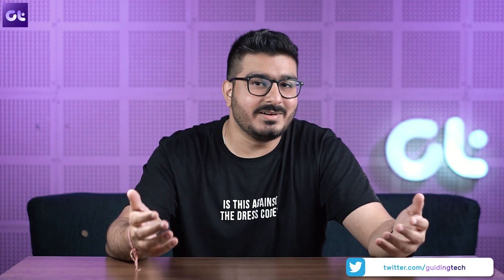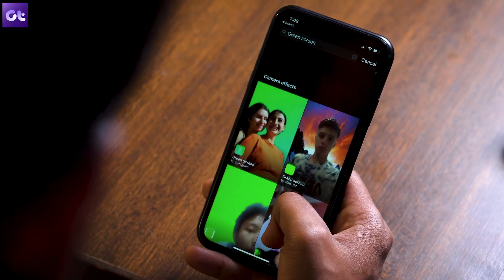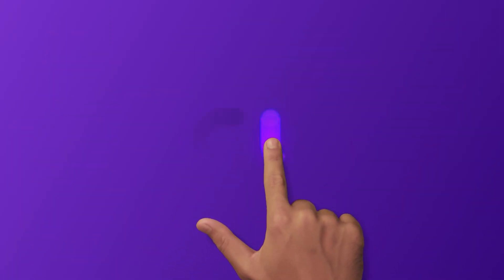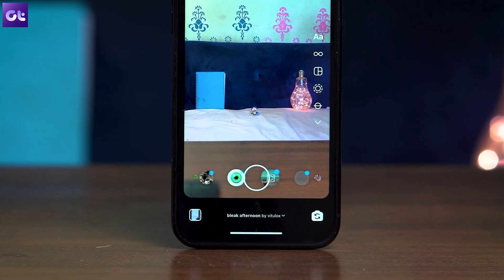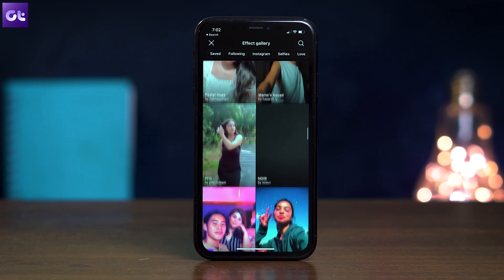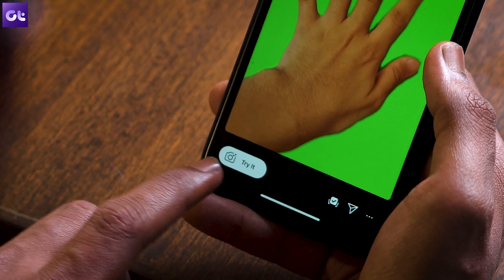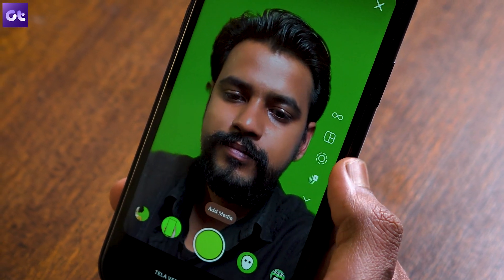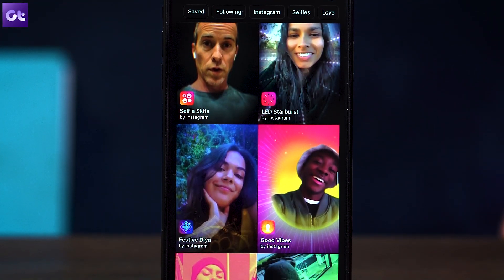How to Find All Instagram Effects in Story | Easy Method | Guiding Tech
If someone sends you a story or a post, you can access the filter from that, but where do you access the full gallery of all these effects from?!

Well, in today's video, I'll show you how you can browse the Instagram Stories Effects gallery and choose effects of your liking.